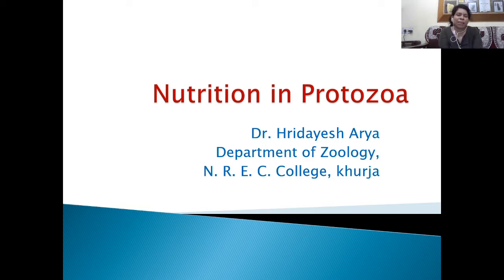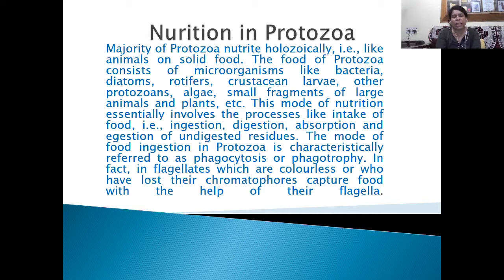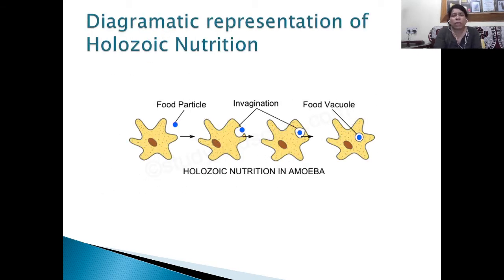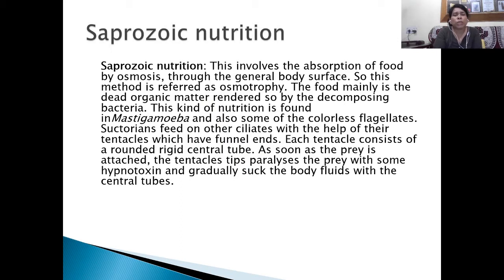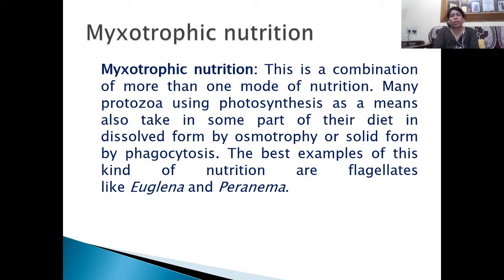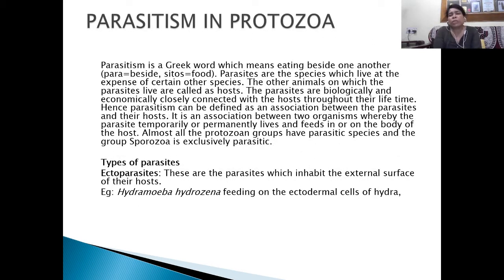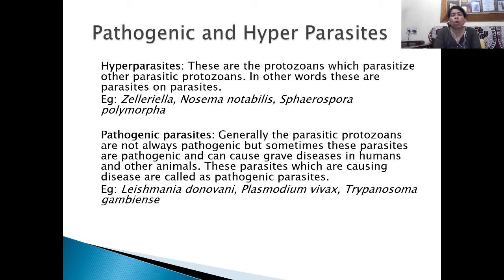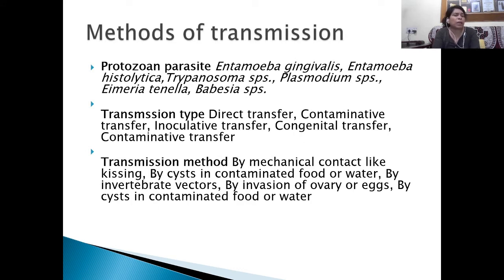Nutrition in Protozoa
by Dr. Hridayesh Arya, Department of Zoology, N.R.E.C. College, Khurja 203131